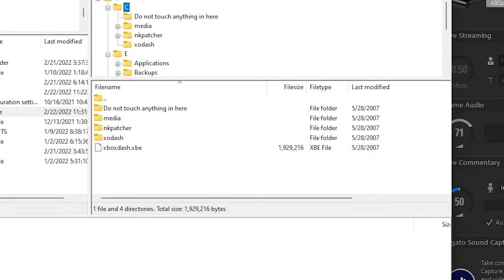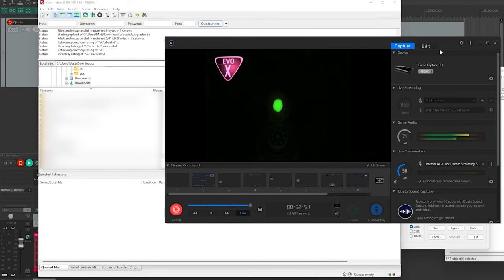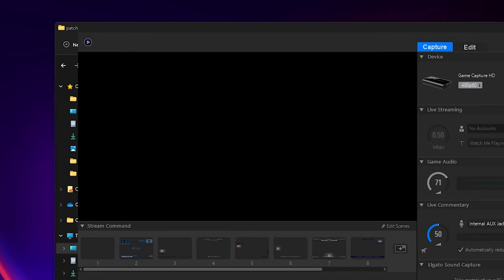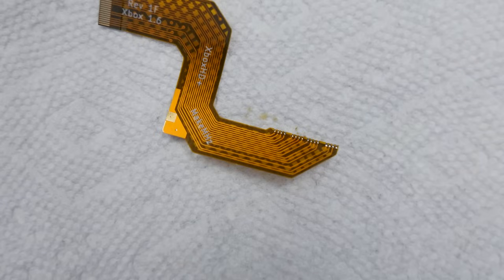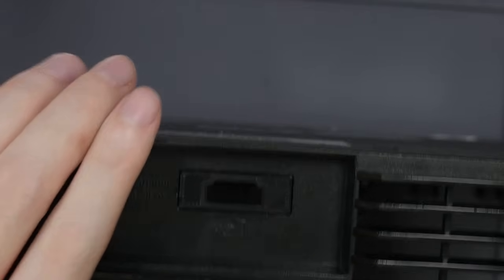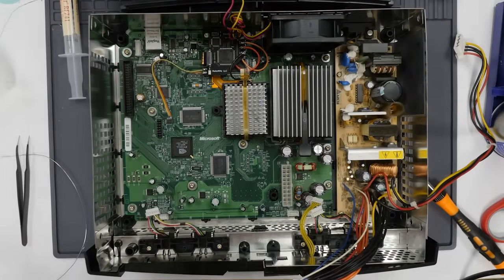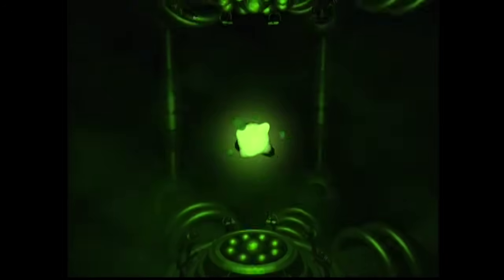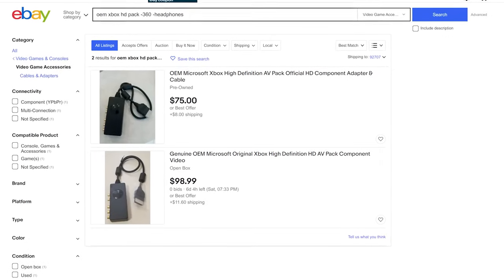The BEST video output for your Xbox - XboxHD+ HDMI Mod Review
▶Features the following videos

What is the Best N64 HDMI Solution for the money? EON, RetroTink2, Hyperkin & UltraHDMI?

UltraHDMI V2 Install - The Original N64 HDMI Mod Is Back... Sort Of

The original Xbox is so NOISY. Let's make it ˢᶦˡᵉⁿᵗ

XOSVP Review - The Best Video Output for the Original Xbox ? | MVG